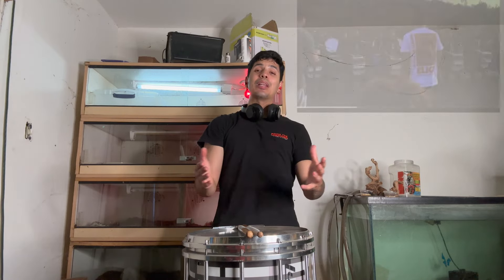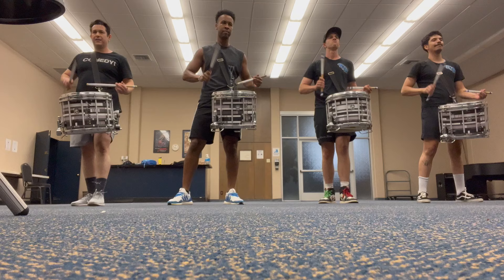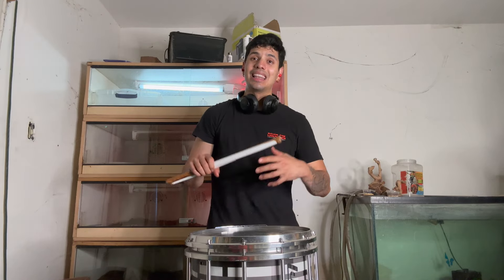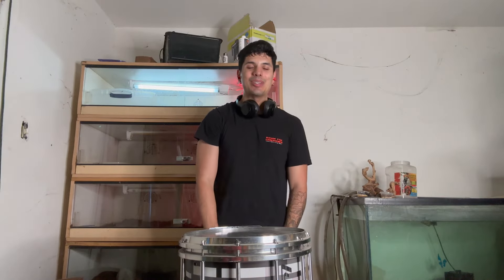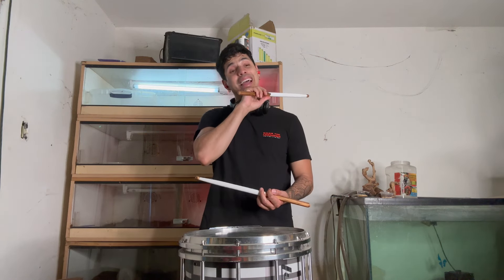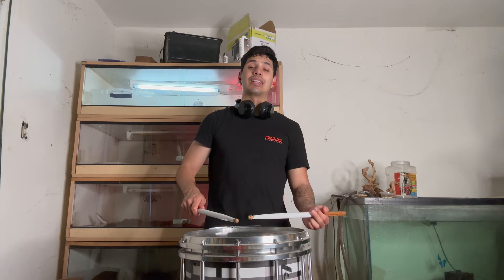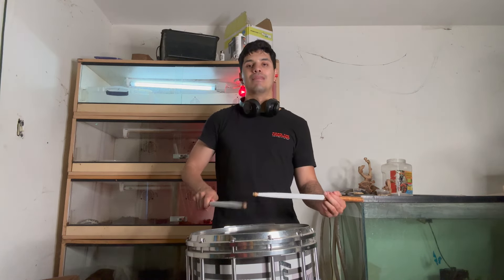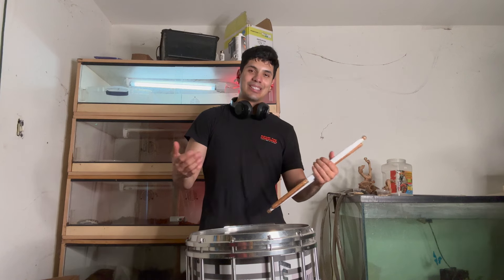Professional Drummer Learns The Blue Devils 2024 Snare break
Hello everyone today I attempted to learn the blue devils snare break from the dci 2024 season
make sure to follow and like!

 Personal instagram